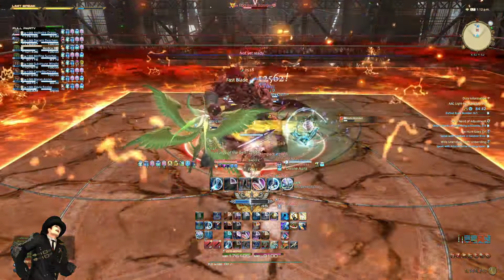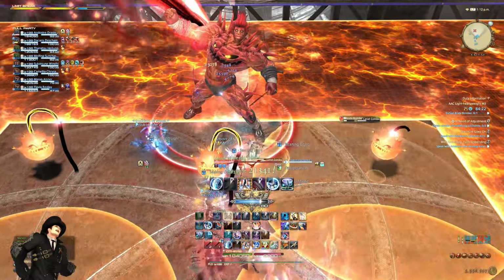My thoughts on PALADIN... FFXIV Dawntrail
Hello everyone I am Jmulls of Jmulls Gaming and welcome to my little corner of the internet!

Walkthroughs, First Impressions, Critique and Reviews for all things video games, by someone who loves video games!

In today's video, I talk about the Paladin tank job in Final Fantasy 14 Dawntrail !